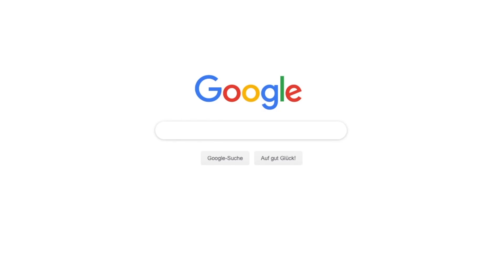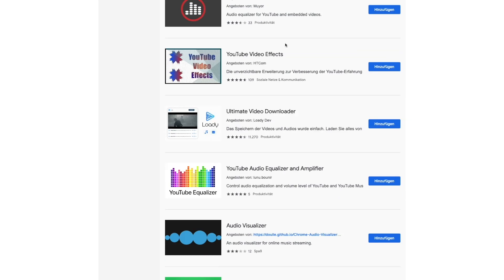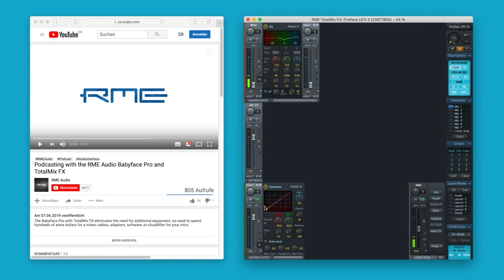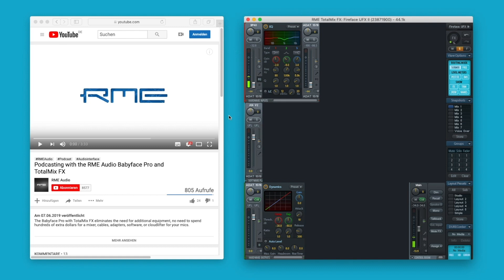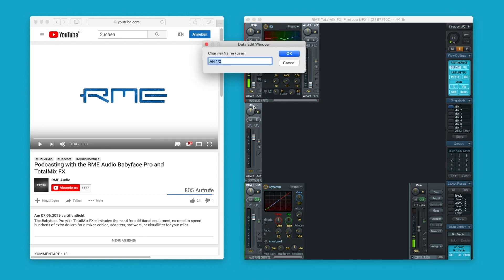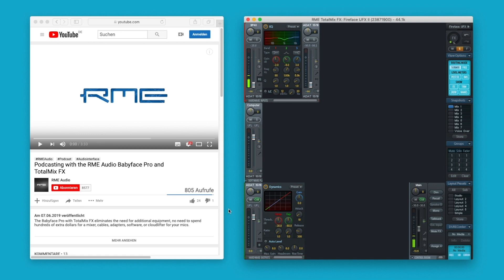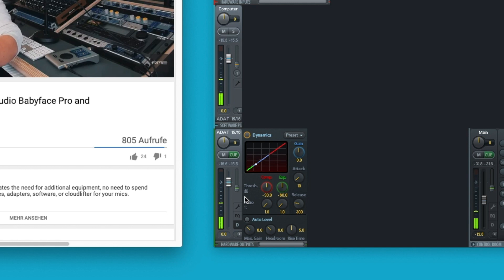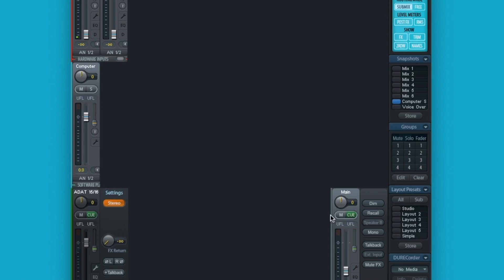Record all Sounds from your Computer with Loopback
Loopback is a special and very useful feature in TotalMix FX. With Loopback, you can take output of one software program, and send this back as an input signal for a different software program. Or you can create a mix of input signals, playback signals, or both, and send this back as a stereo input for recording. It works just like plugging a cable from an output channel to an input channel, except it all happens inside TotalMix and therefore works completely transparent.